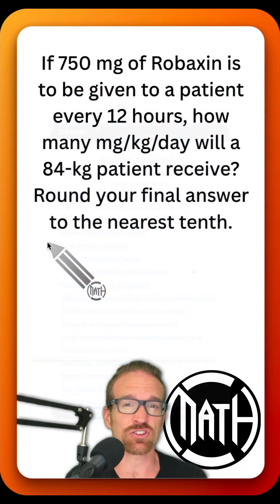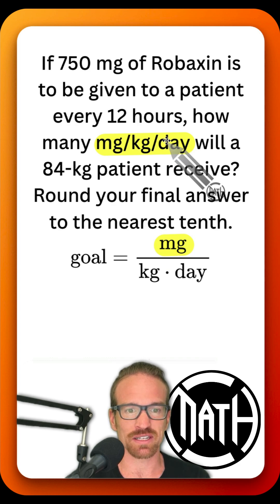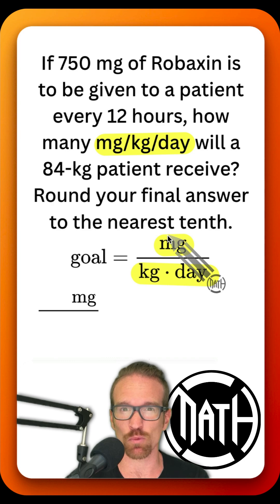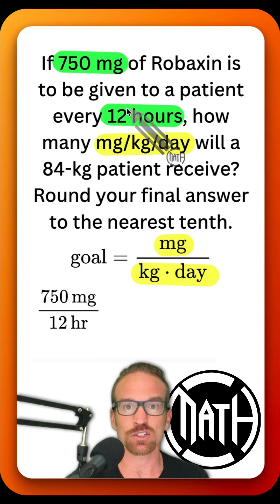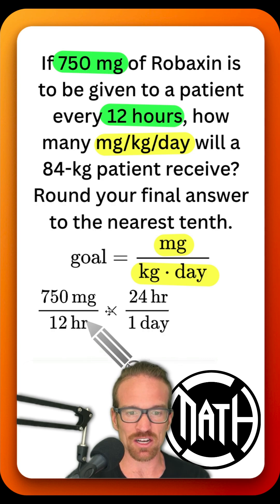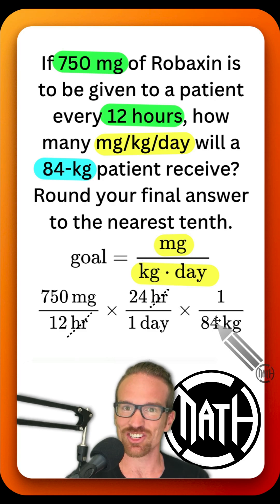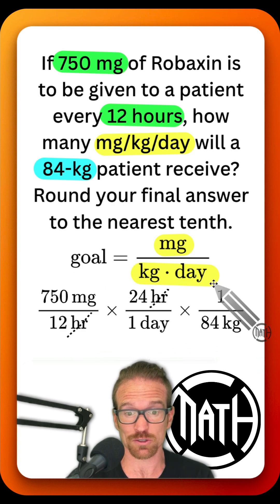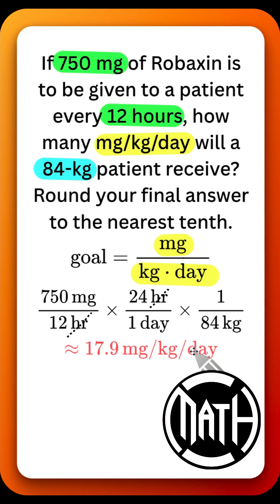How to find MG/KG/DAY - Med Dosage and Dimensional Analysis